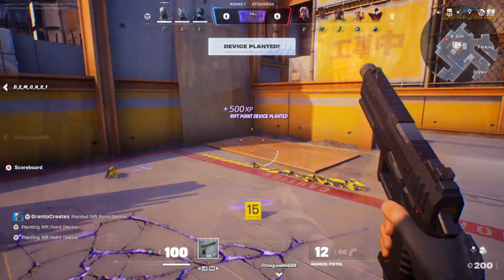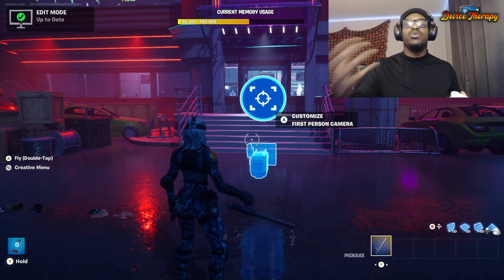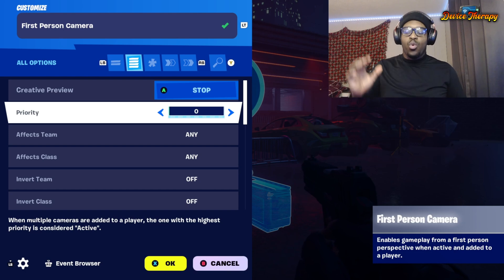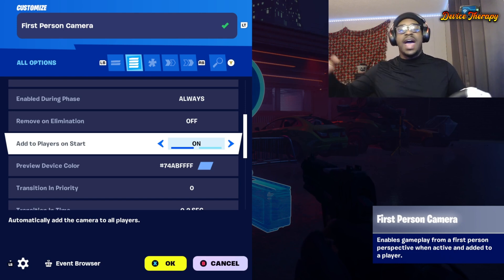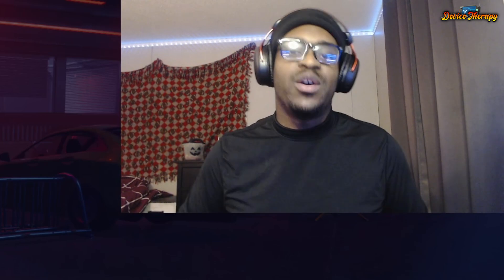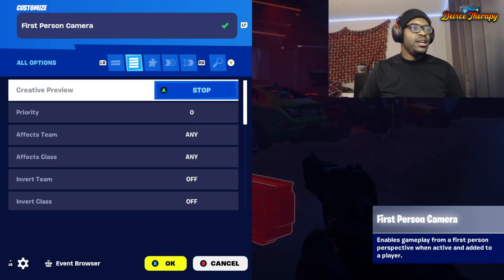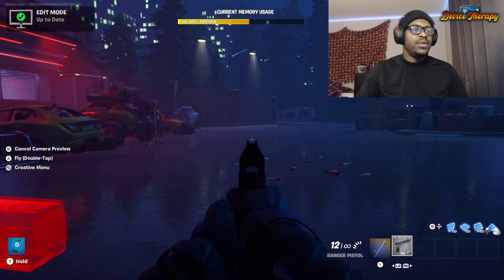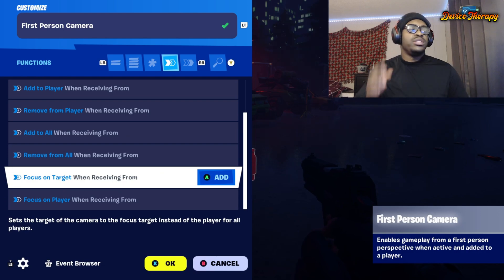How to Use the OFFICIAL First-Person Device!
In this video you will learn how to use and add (The Official First-Person Device) in Fortnite Creative and UEFN.
Use Code FRZNARMY in the Item Shop!

0:00 - Intro
0:16 - How to get First-Person in your Project/Island
0:40 - Previews
0:55 - First Person Optimized Weapons
01:14 - Priority
01:31 - Team & class Settings
01:40 - Enable & Disable
01:45 - Add & Remove Settings
02:01 - Device Color
02:13 - Transition Settings
02:52 - Focus on Player/Target
03:09 - Field of View
03:28 - Interaction Radius
03:48 - Reticle Options
04:12 - Device Functions
04:37 - Outro